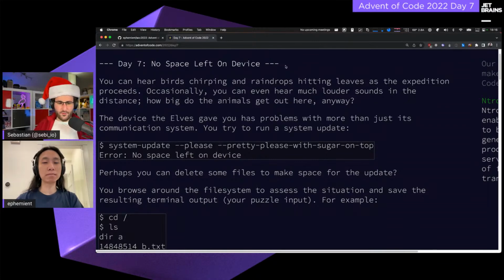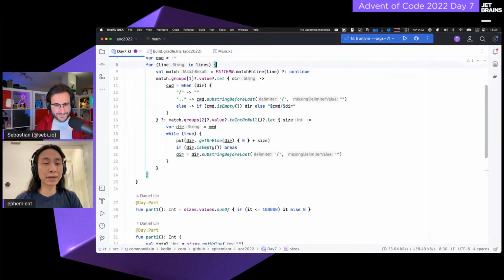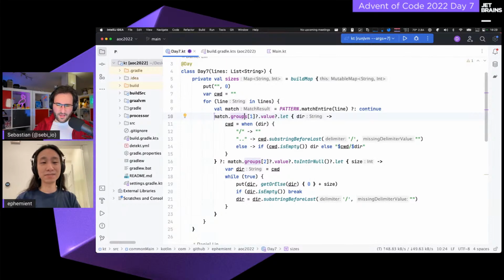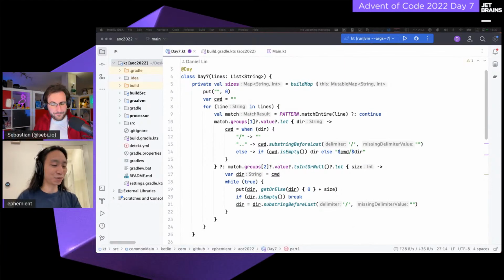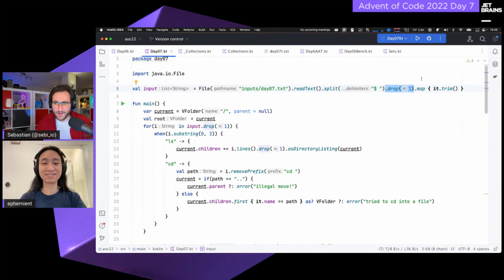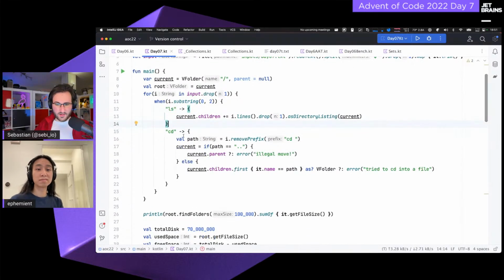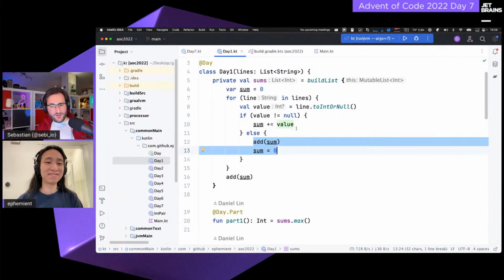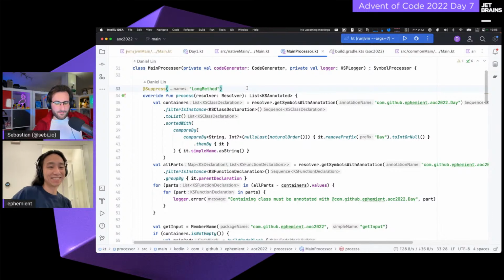Advent of Code 2022 Day 7 | Kotlin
Take part in Advent of Code 2022 in Kotlin and win prizes!

We invite you to join our special Kotlin leaderboards! To sign up, go to the Leaderboard section of your Advent of Code profile and use one of the codes below:
Leaderboard 1: 236080-b0695394
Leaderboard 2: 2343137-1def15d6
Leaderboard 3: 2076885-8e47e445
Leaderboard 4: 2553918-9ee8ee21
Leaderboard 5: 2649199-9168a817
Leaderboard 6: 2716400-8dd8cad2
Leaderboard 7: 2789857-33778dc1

Please join just one leaderboard. Thanks!